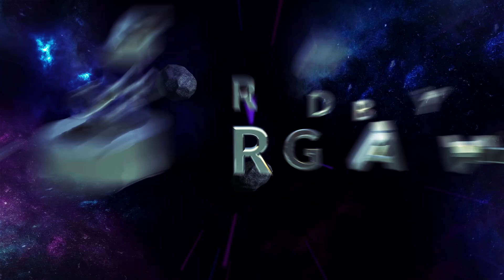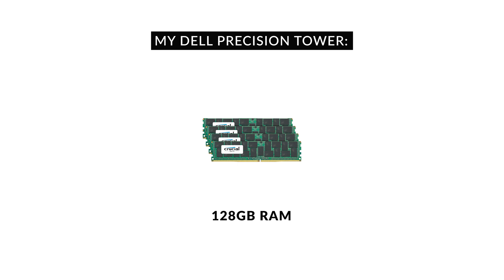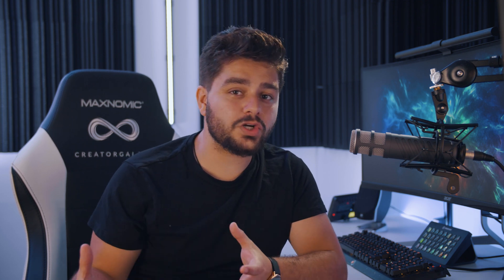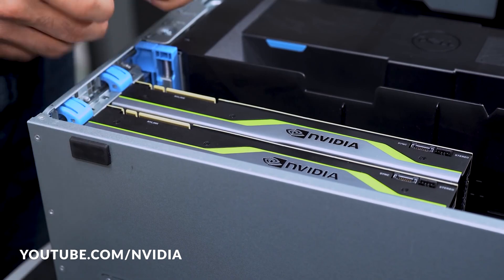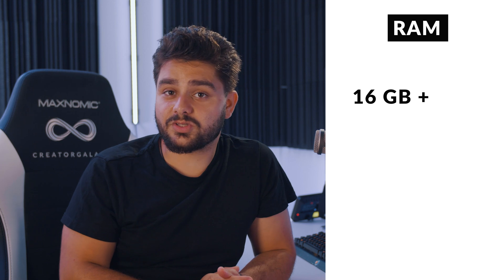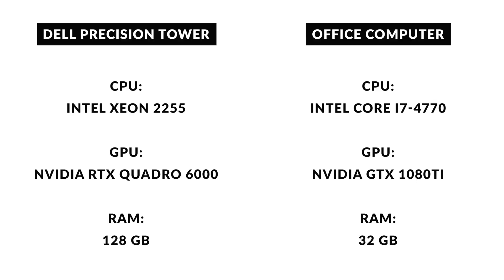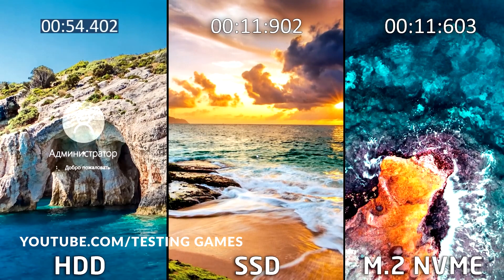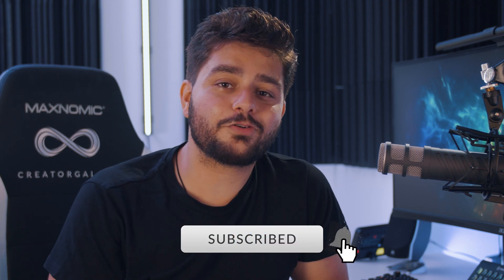Is this PC worth $10,000?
Dell gave me this new $10,000 workstation, let's see if it hold up...

Chapters:
0:00 Introduction
0:10 information
0:39 Specification Computer
3:55 comparison
5:11 outro